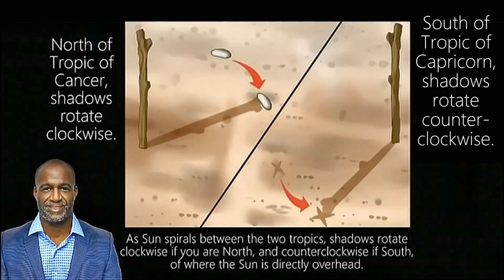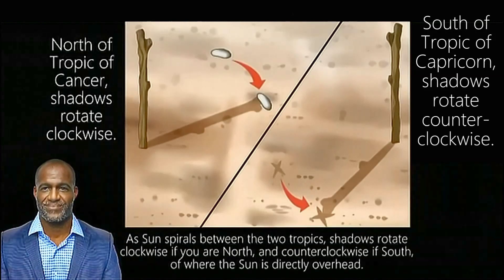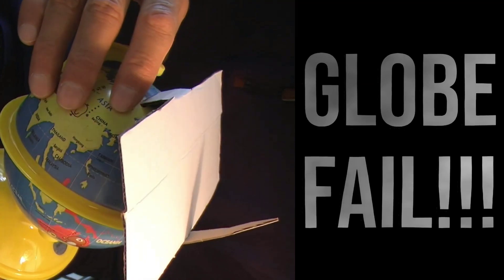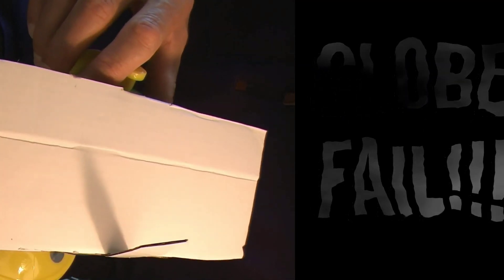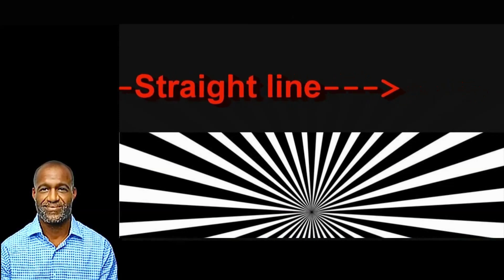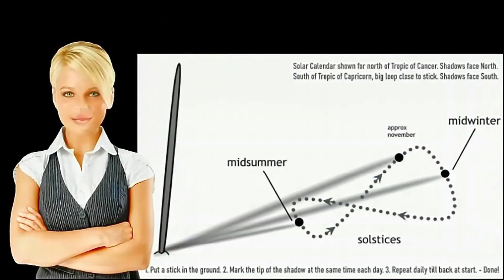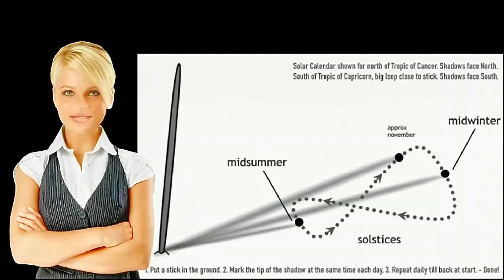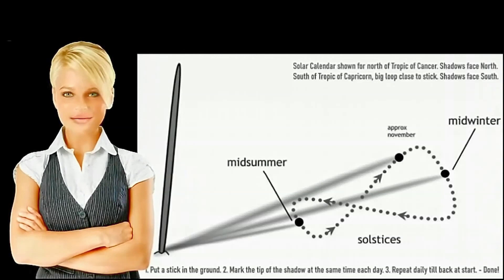(original!) SHADOWS PROVE Sun circling above 😆😁😂 stick.flat.wtf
[custom links not active as of July 2024 but will be working again before the end of the month] Direct custom link to video above (In comments you don't need to type North of Tropic of Cancer shadows rotate clockwise. South of Tropic of Capricorn shadows rotate counterclockwise. At any given time, the Sun is directly above the earth, somewhere between the two tropics. As the Sun spirals between tropics, shadows rotate clockwise if you are North, and counterclockwise if you are South of where the Sun is directly overhead.

Original title: SHADOWS PROVE Sun circling above us (complete course everything you need to know about shadows)

Alternate edit,
GLOBE CAN'T SHADOW A Deep Dive 😆😁😂 shadows.flat.wtf
(starts with analemma, does not include finding north with shadows)